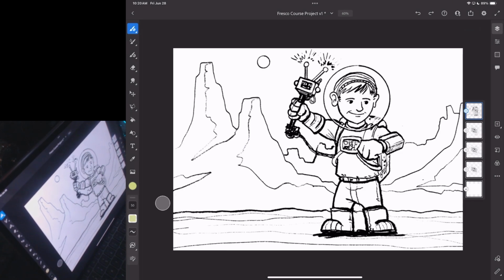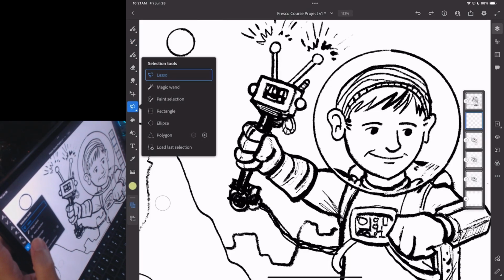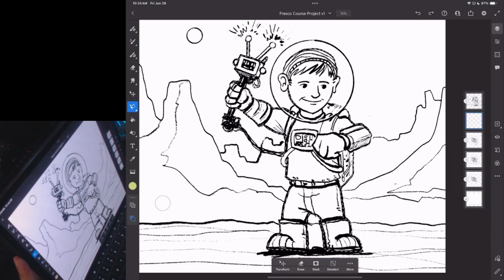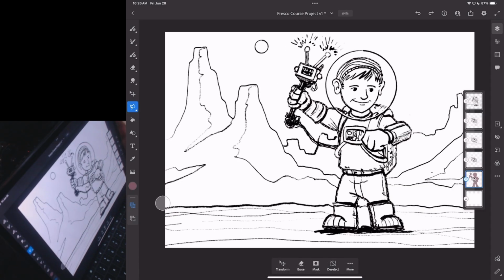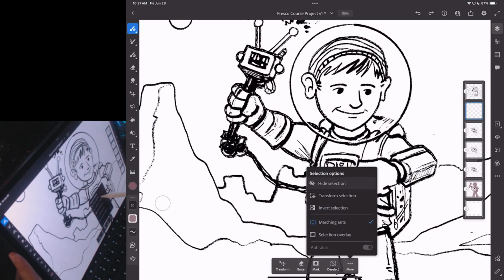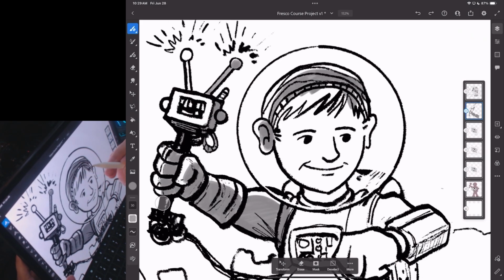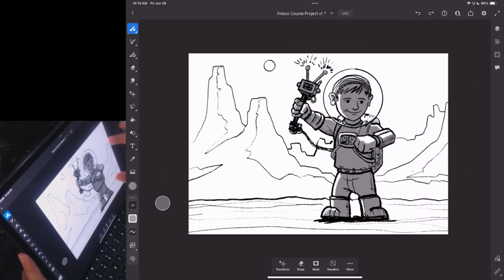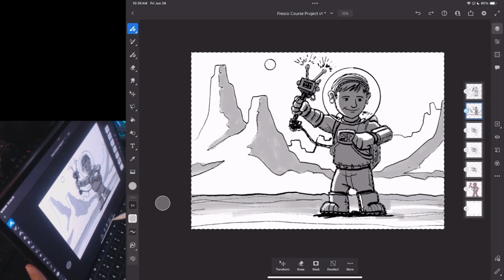Lesson 9/13 Adding Shadows in Adobe Fresco AFB0109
Kurt explains how he adds shadows in Fresco.